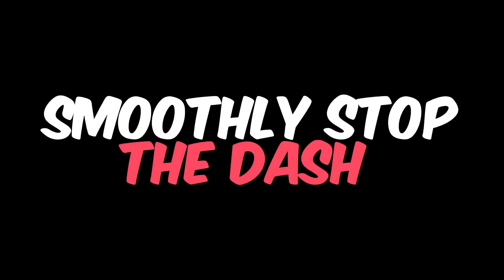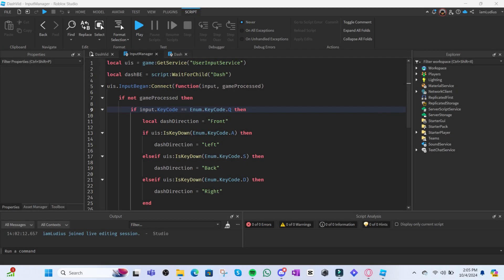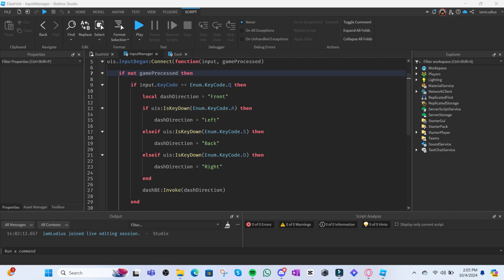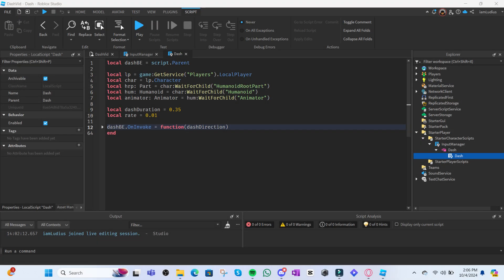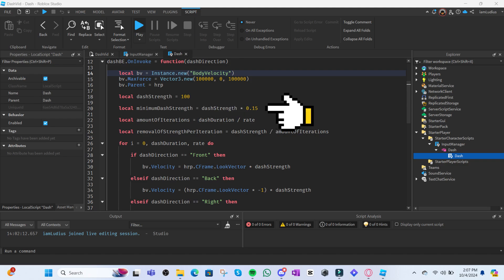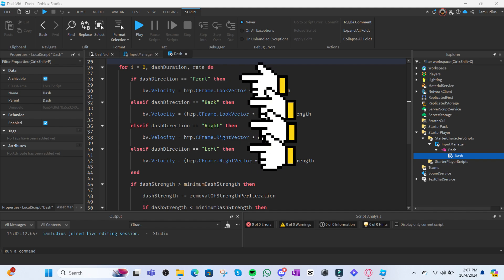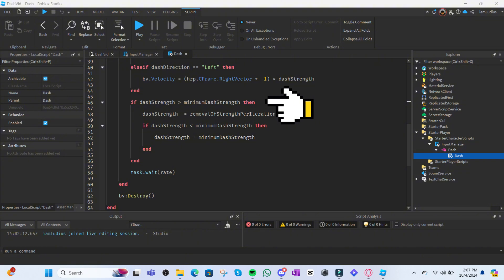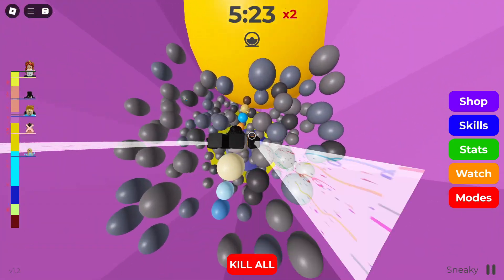How To Make DASHES Like A PRO | Roblox Studio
In this video I tell you how to make dashes in robloxstudio . If you're planning to make any type of combat game inside or outside of roblox this video will be helpful if you're planning on adding dodging / dashing mechanics.

As always, keep leveling up bro, be safe, and I'll see you when I see you, peace...